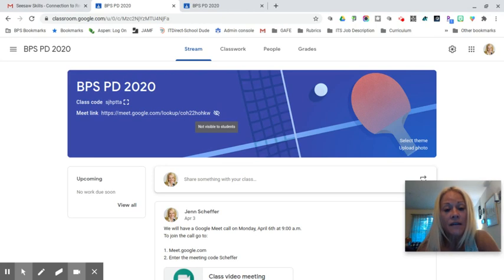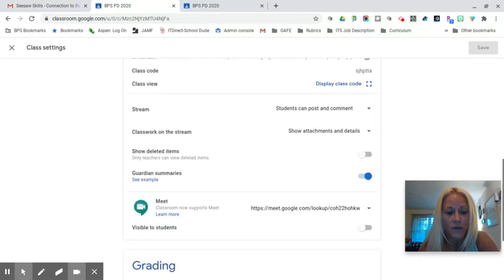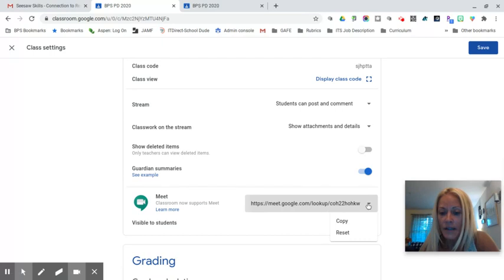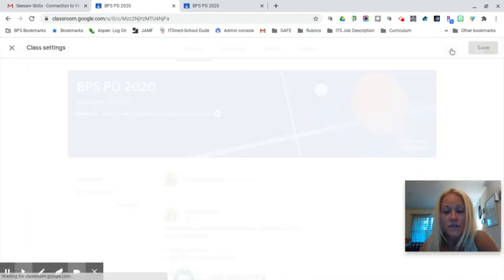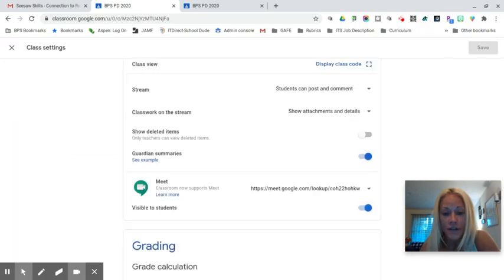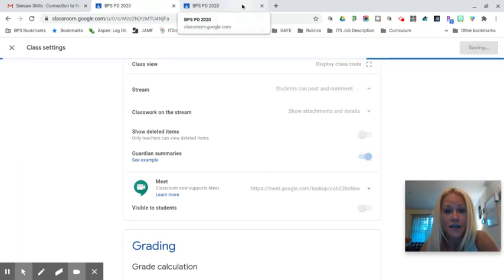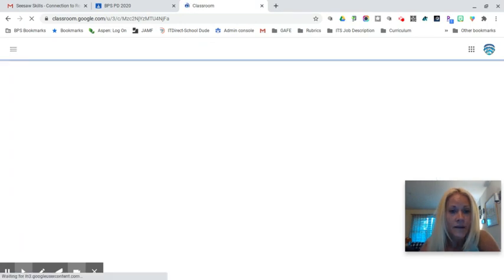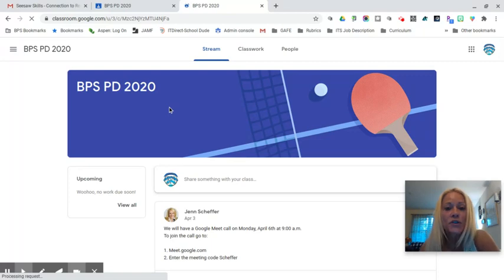Creating a Google Meet Link in Google Classroom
Google Meet is now fully integrated within Google Classroom. This tutorial shows you how to enable a Google Meet link that will be visible and accessible to your students. Watch how simple it is to launch a Google Meet within Classroom and adopt this best practice as a part of your remote instruction